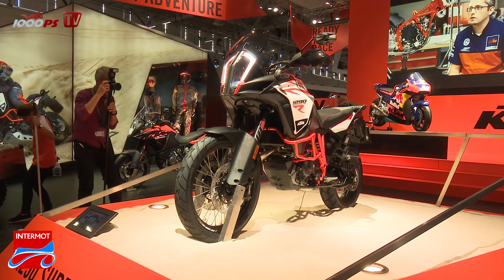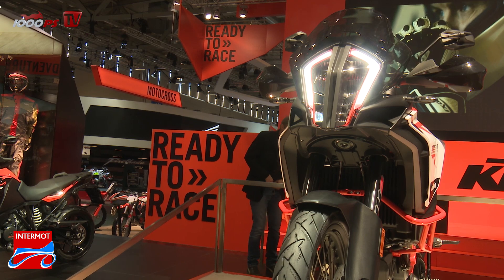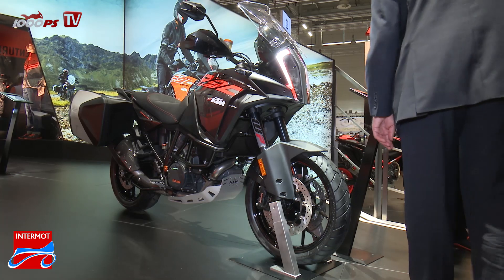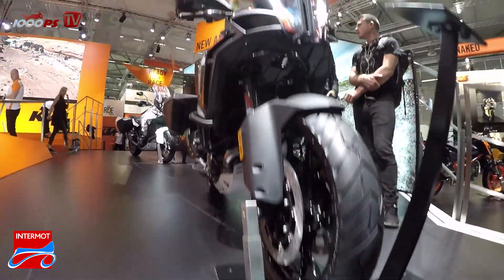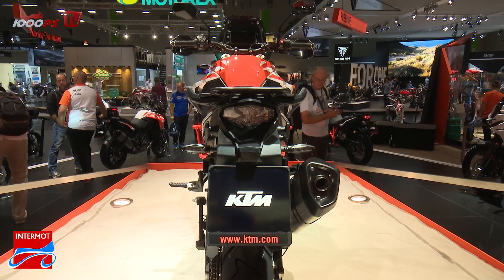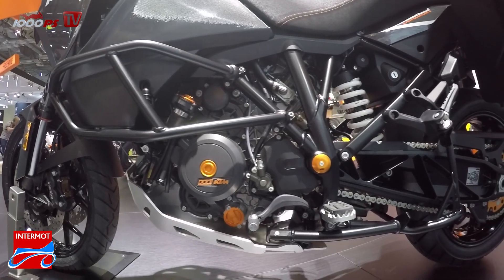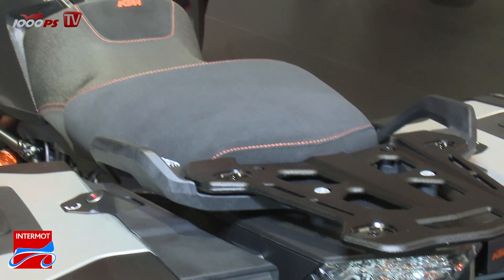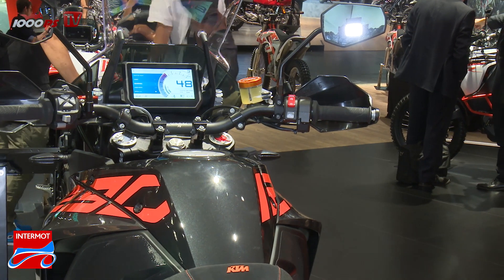KTM 1290 Adventure models 2017 - News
The KTM PR Manager is giving an overview about the new KTM Adventure S, R and T.